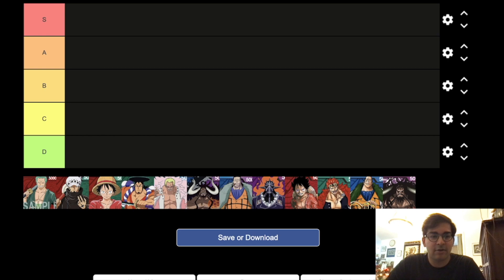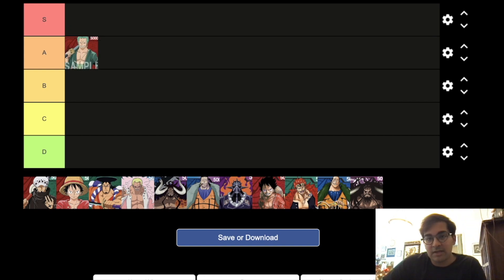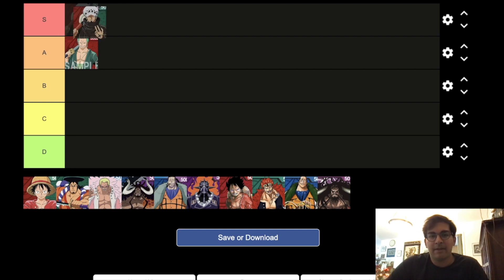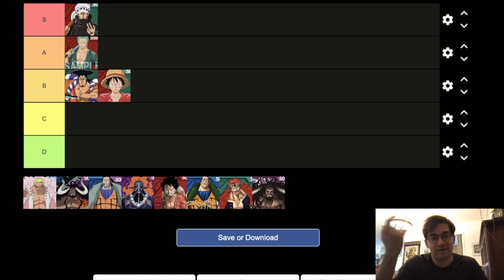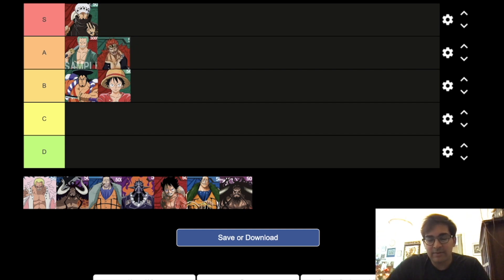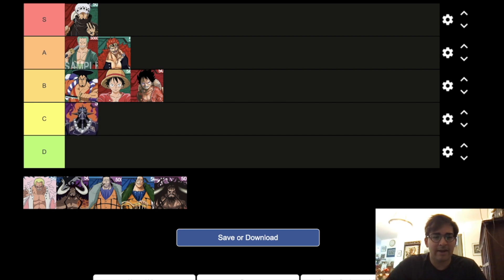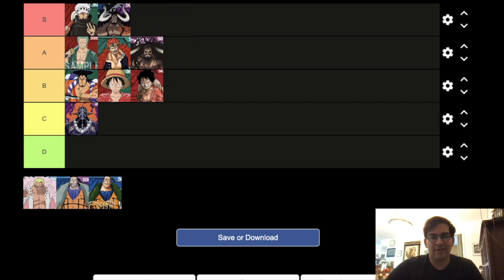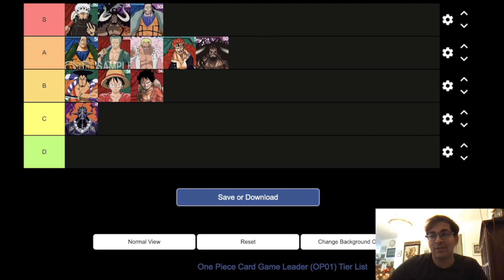Ranking ALL the Leaders in the One Piece Trading Card Game!!